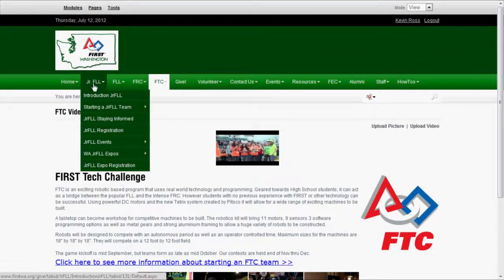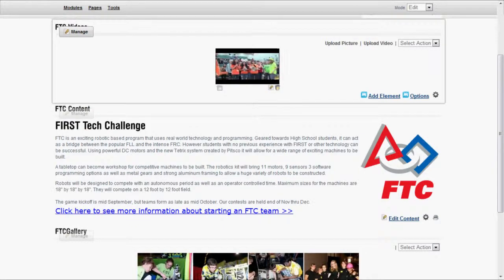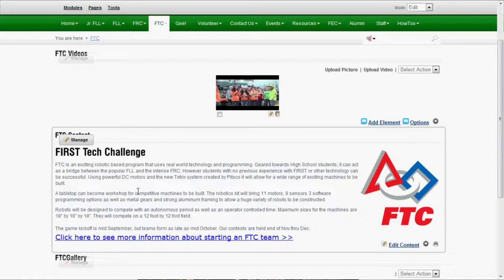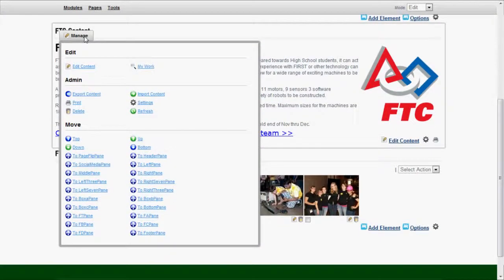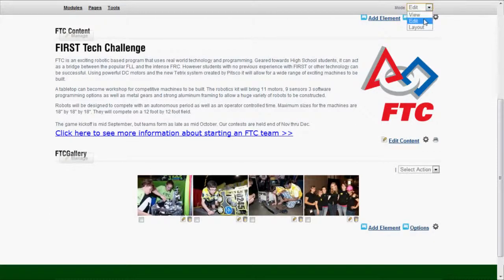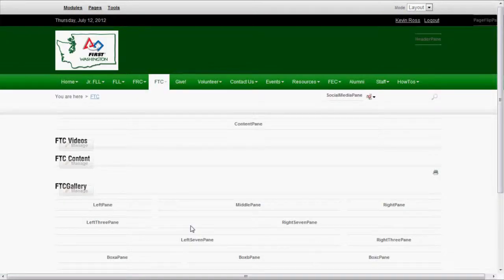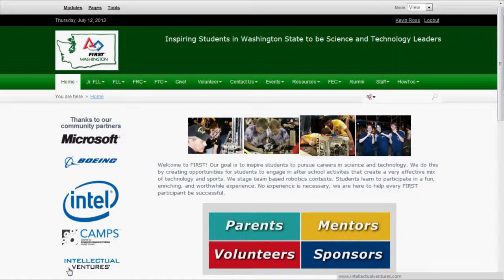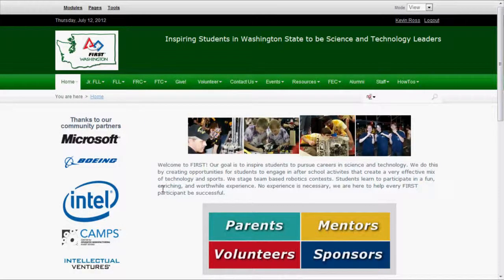Pages Menus Modules on the FIRSTWA website